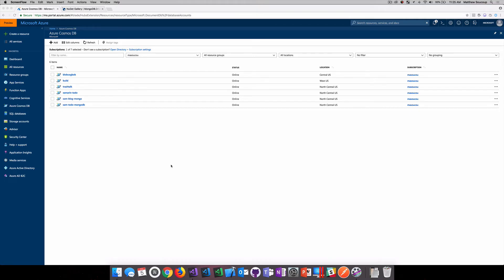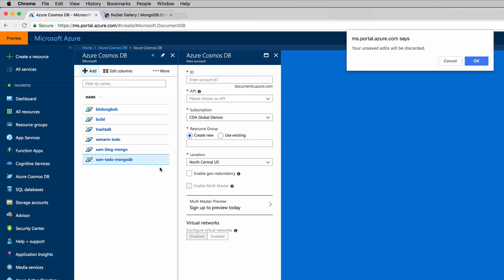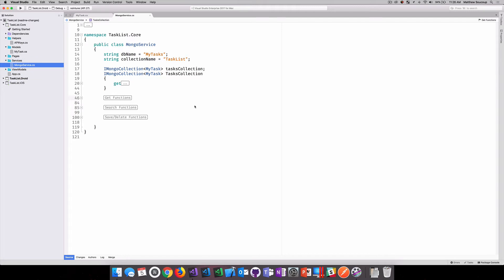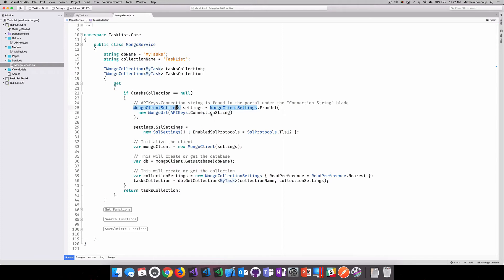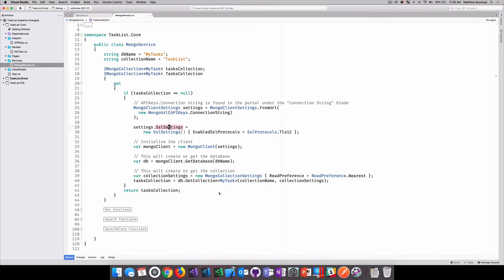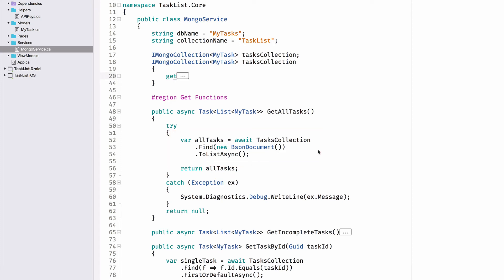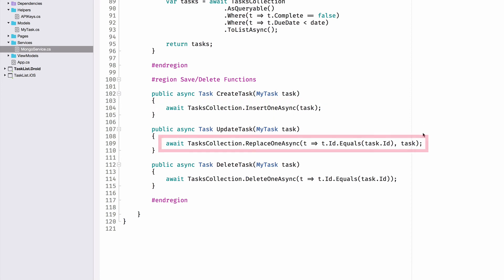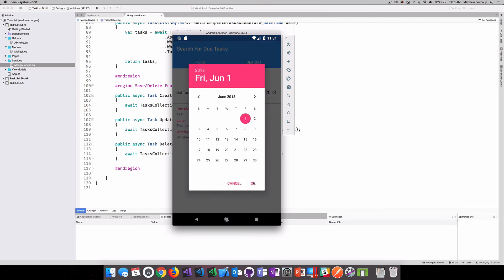Use MongoDB in Your Xamarin Apps!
Did you know you can use MongoDB with your Xamarin mobile apps? Find out how in this video!